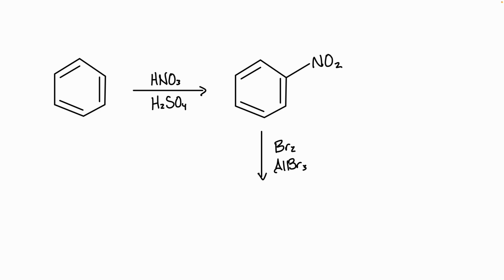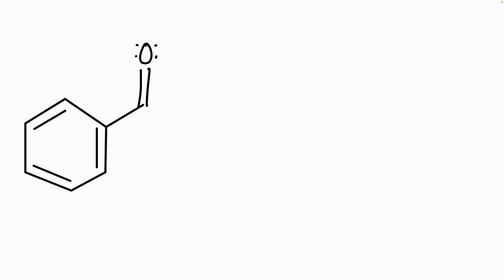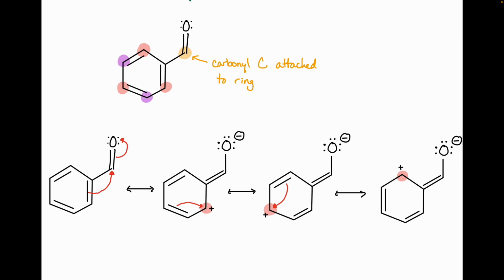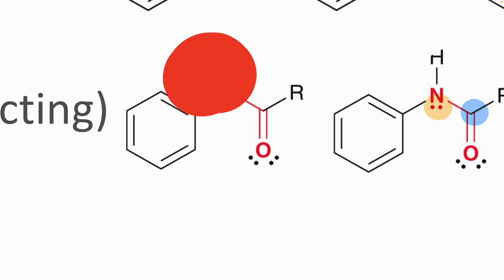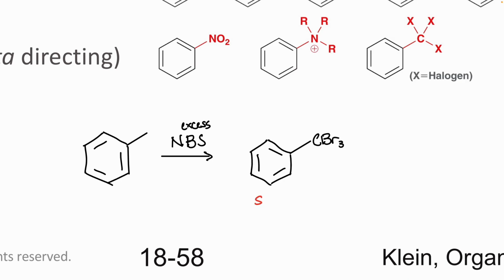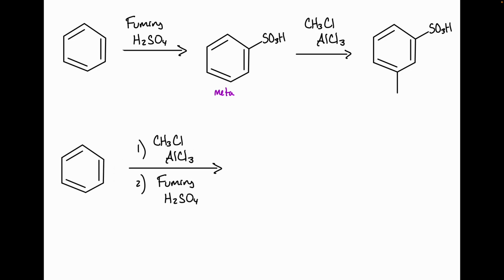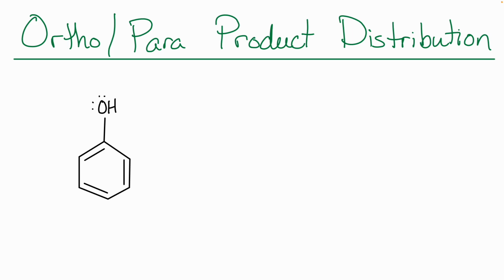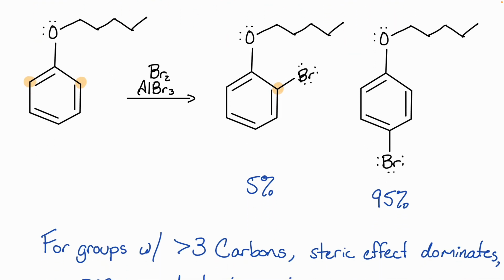Chem128BFA24 Chapter 16 Lecture 2 Electrophilic Aromatic Substitutions